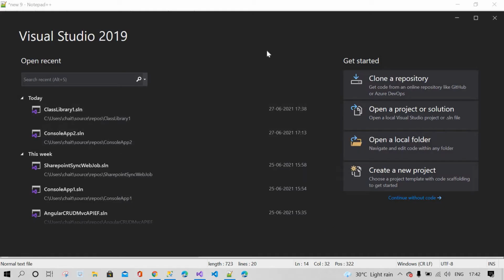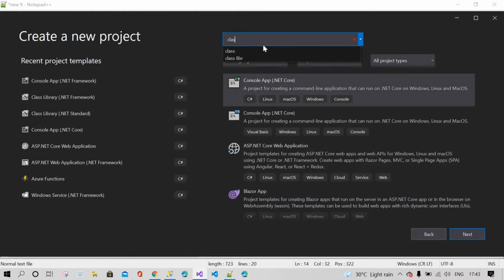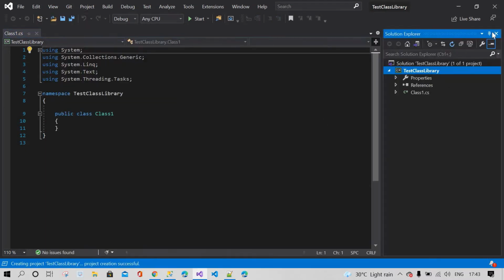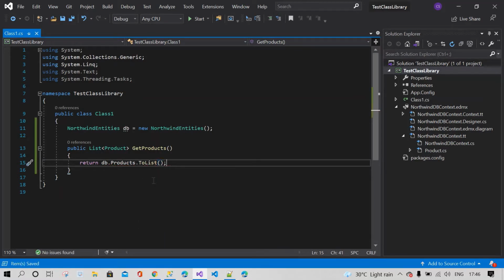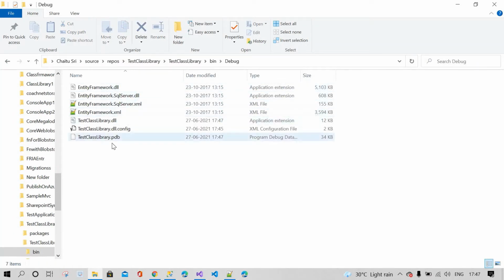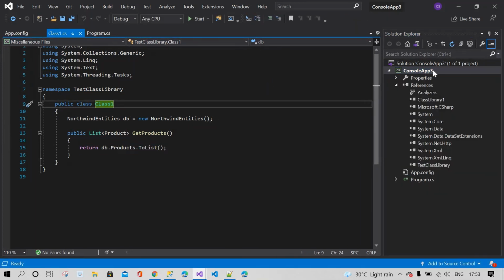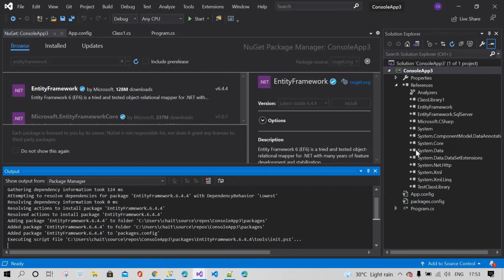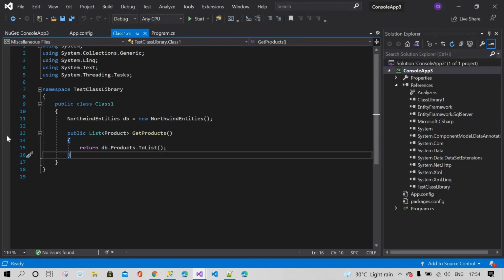How to use EntityFramework in c# class Library and consume class Library dll in console Application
Hi Guys here i have added video regards how to configure EF in C# Class Library and consume into console application